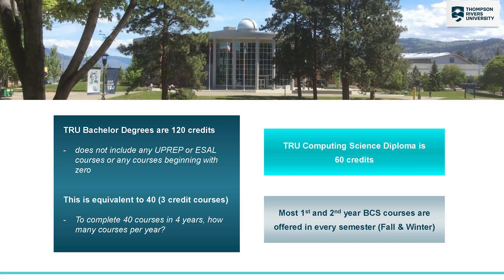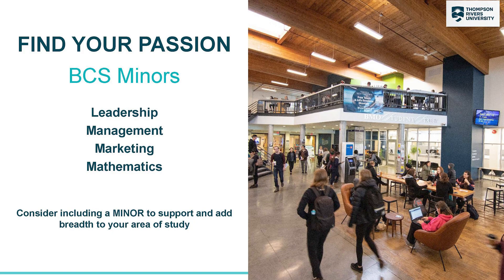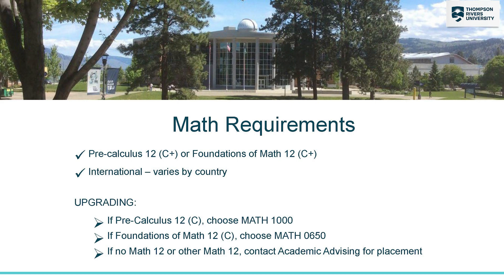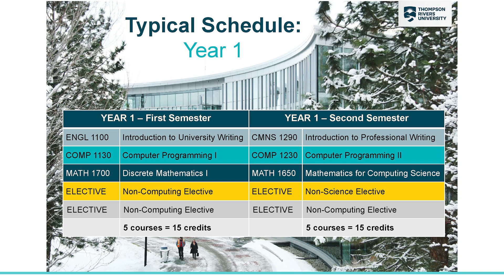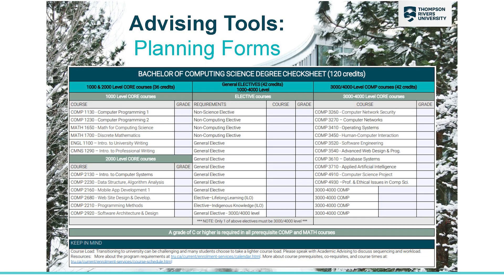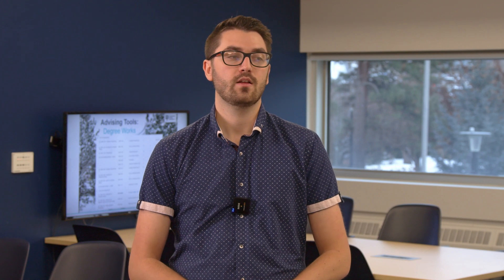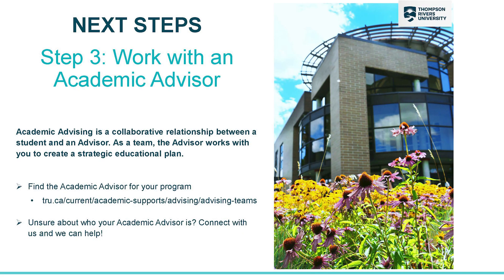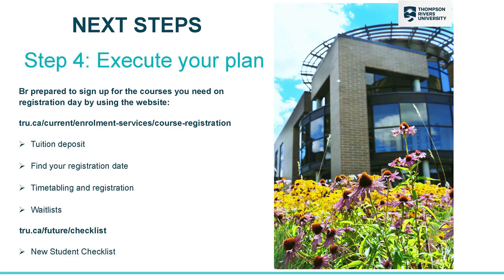Beginner's Guide to TRU's Computing Science Program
Are you considering pursuing a Bachelor's Degree in Computing Science at TRU? In this video, Thomas breaks down what it takes to get your degree in just four years. He discusses the number of credits required, the courses you'll need to take, and the options for minors that will support your major. Thomas also explains the admissions requirements and offers advice on how to handle electives. Finally, he walks you through a detailed program plan and shows you how to use the available resources to stay on track for graduation. Whether you're a high school student considering this program or someone who's already started, this video will help you achieve your goal of getting a degree in computing science.